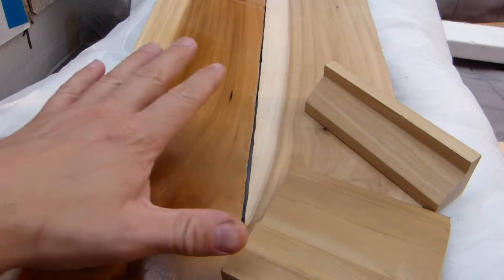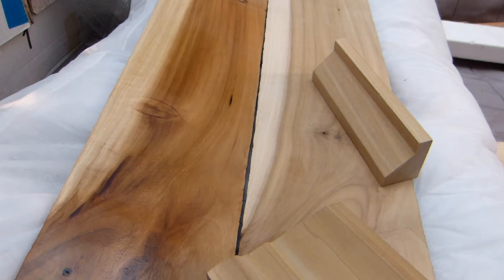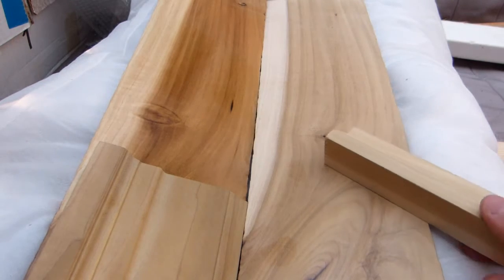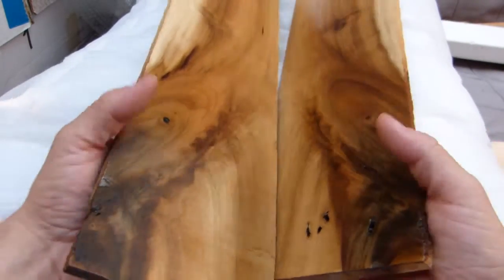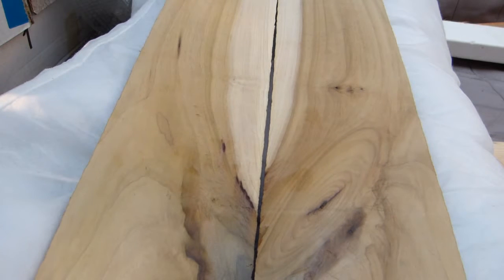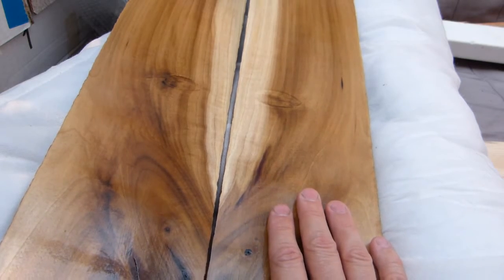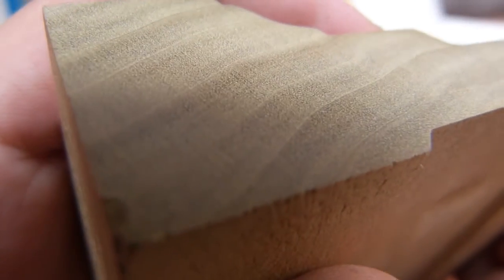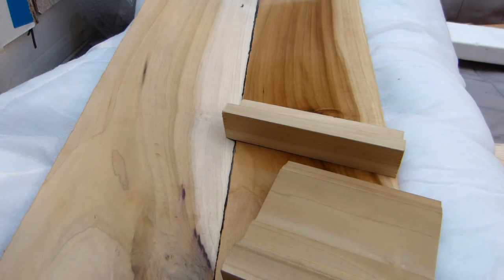Identify Poplar wood (Liriodendron tulipifera)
Species is also known as Yellow Poplar, Tulip Poplar.